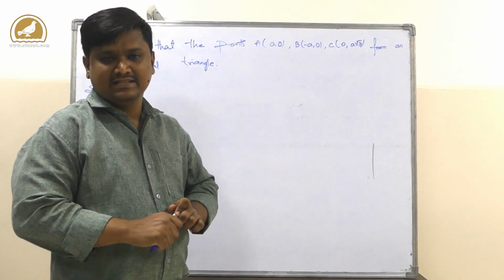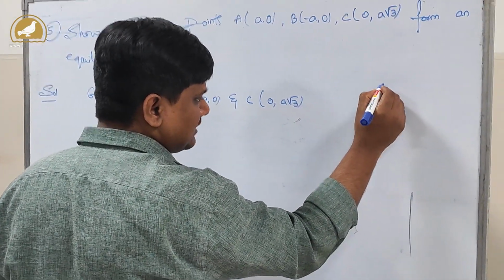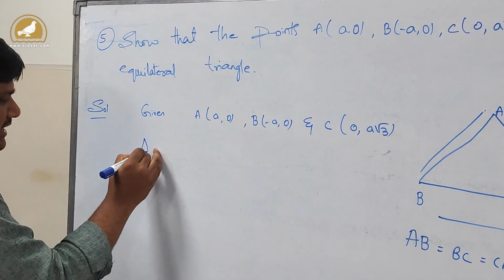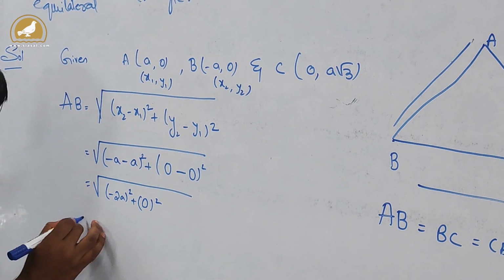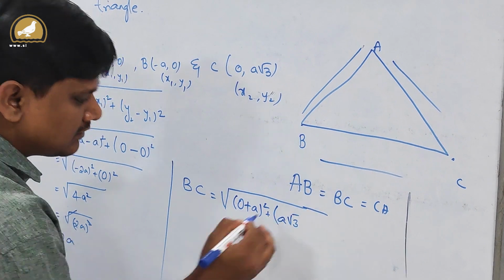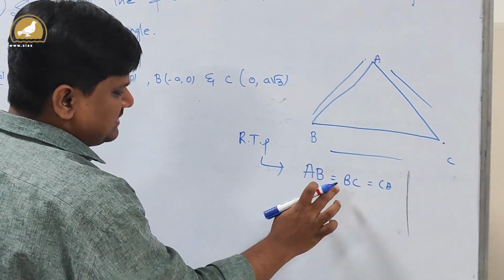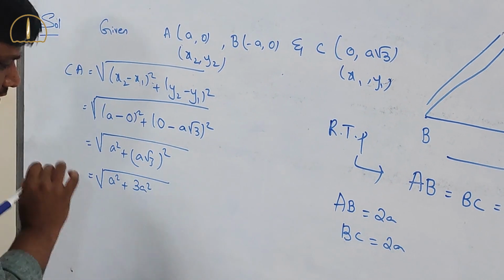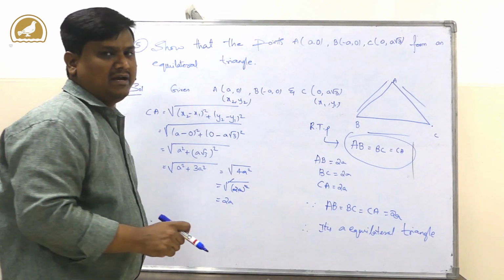Mathematics for SSC Students - 5th Problem of Co-ordinate Geometry